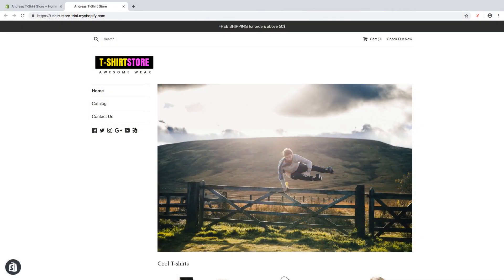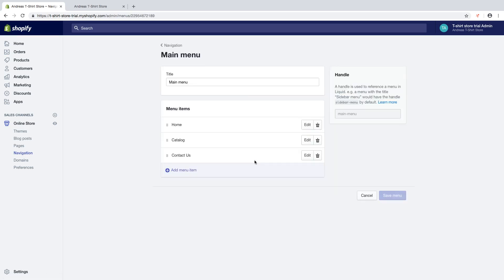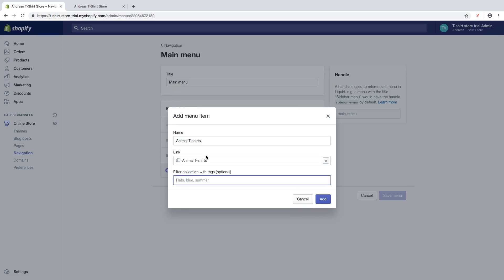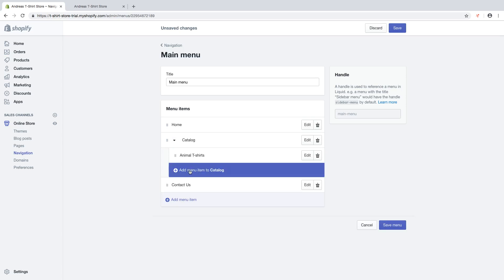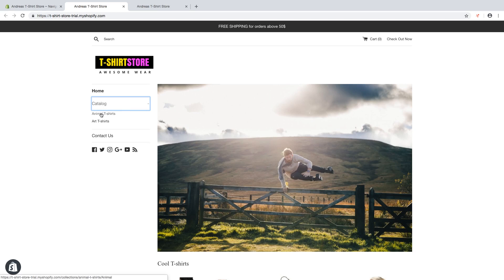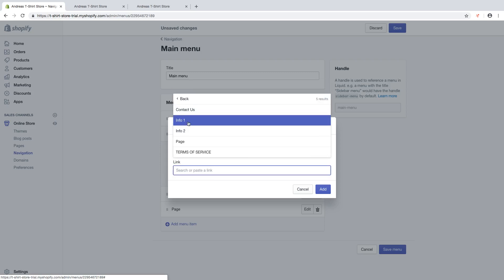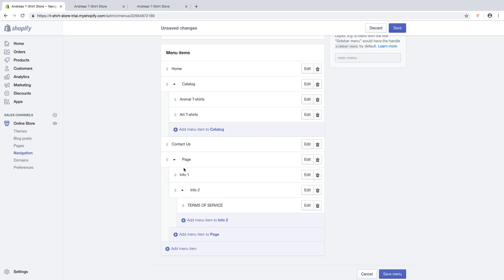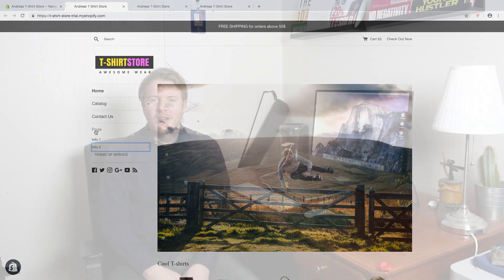How to Make a Drop Down Menu in Shopify 2019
How to make a drop down menu in Shopify 2019 using this easy step by step tutorial .

How to create a drop-down menu for collections, pages, and products to easier navigate in your store.

You can do this in two ways, and the first option you have is to simply have one level to your menu item and add as many collections, pages or products as you like under that.

The second way you can do a drop-down menu is to add two levels under one menu item. This will create a bold text on the first level and you will also see level 2 under the level one at the same time.

This way your visitor can choose to go to the collection or just pick a single product direct in the drop-down menu very simple.

FOLLOW ME